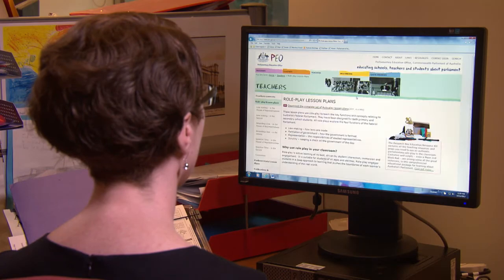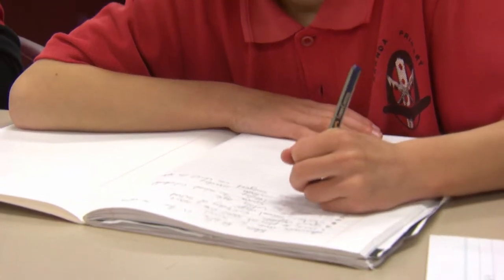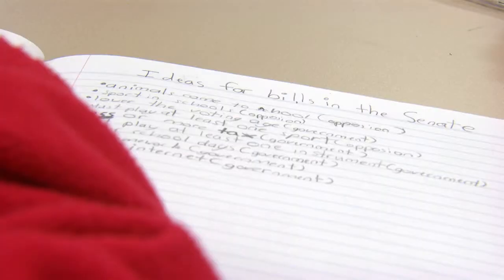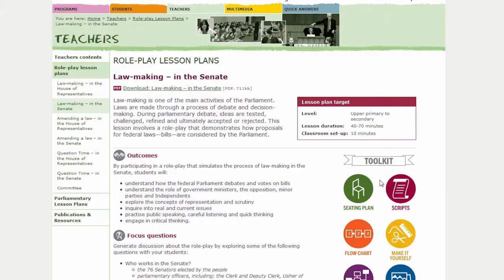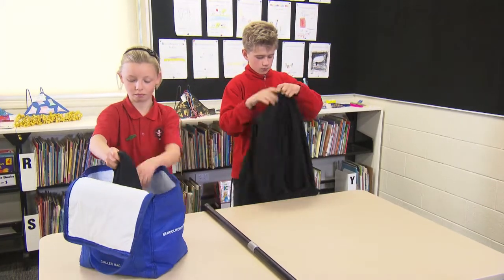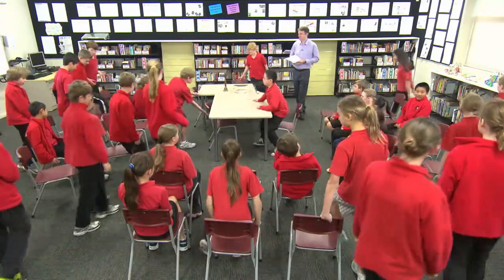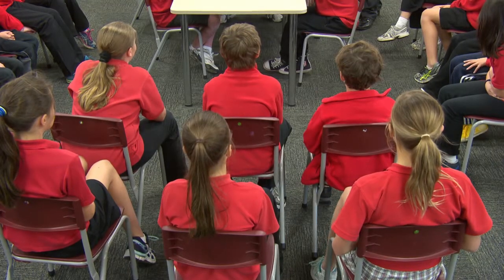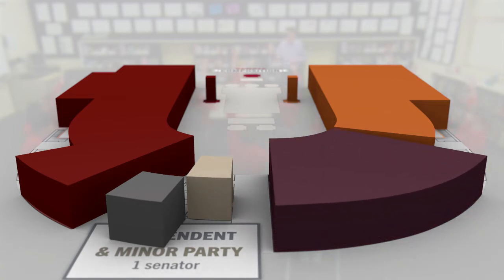Role-play the Parliament: Senate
This video demonstrates a Senate parliamentary role-play, where students can learn how new laws are made in the Australian Parliament. It outlines lesson content and what preparation is required to use this immersive learning strategy in a classroom.

The PEO, part of the Department of the Senate, welcomes respectful and relevant comments to PEO videos.

Comments which do not follow the general rules of respectful civil discourse will be removed. This includes comments that include language that is degrading, discriminatory, threatening, harassing or defamatory, incites violence or contains profanity.

Advertising and comments which infringe copyright will not be accepted.

Repeat offenders may be blocked from contributing.